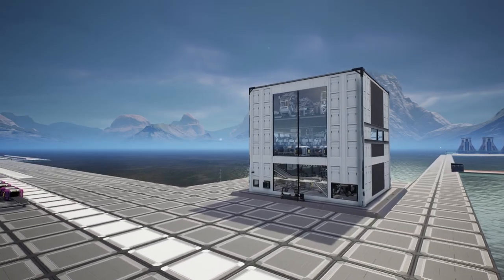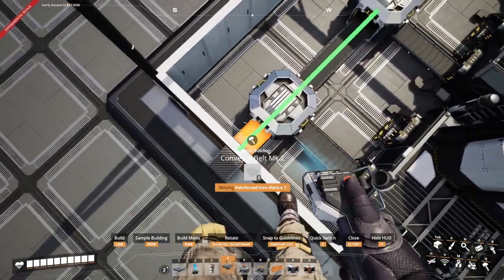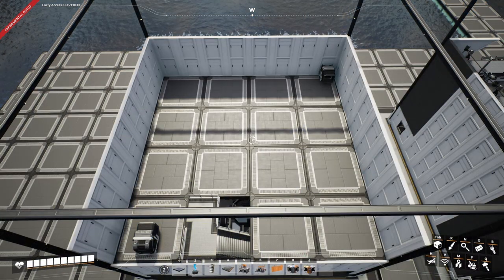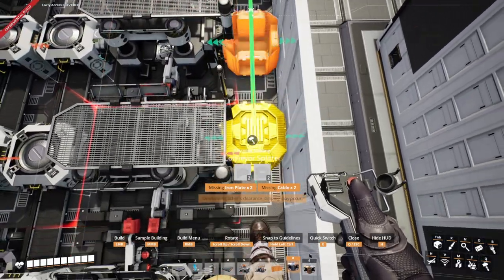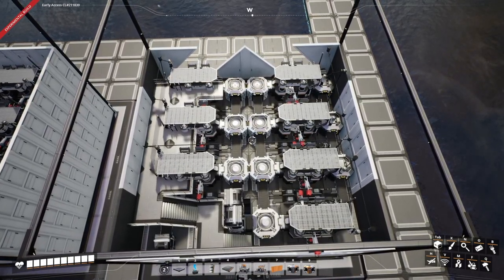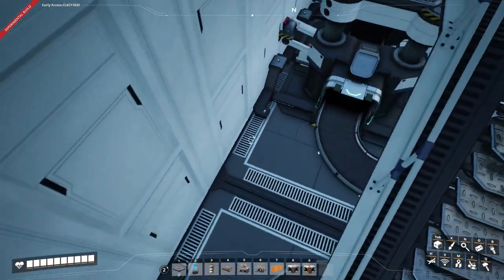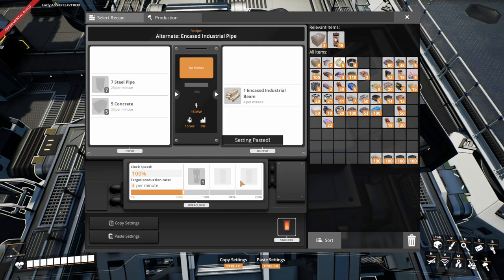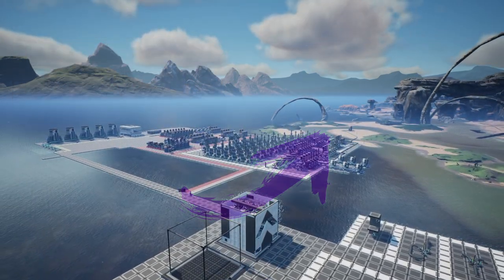Efficient Encased Industrial Beams Guide With Satisfactory Blueprints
Today we're using blueprints in Satisfactory to create an efficient one click Encased Industrial beam factory layout.

Lets Socialise!

Live Content Schedule: (BST - July - 2023)
► Mon: 7pm Twitch
► Tue: -
► Wed: 7pm Twitch
► Thu: -
► Fri: -
► Sat: 7pm Twitch
► Sun: -

About: Satisfactory